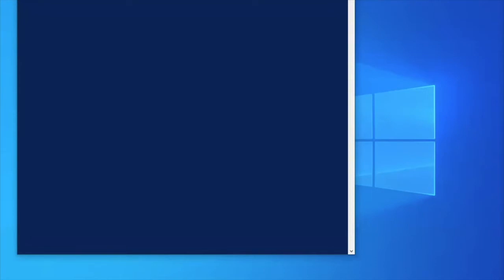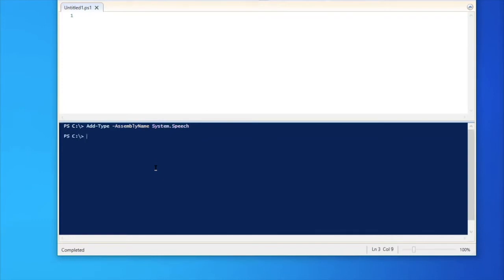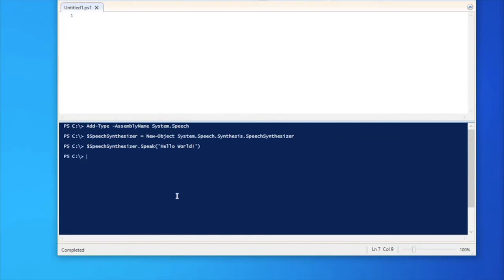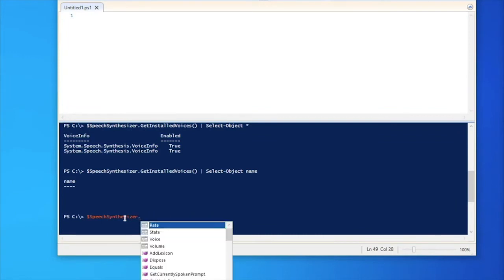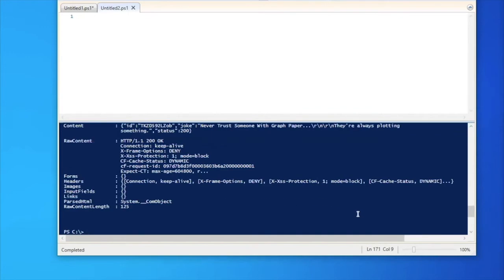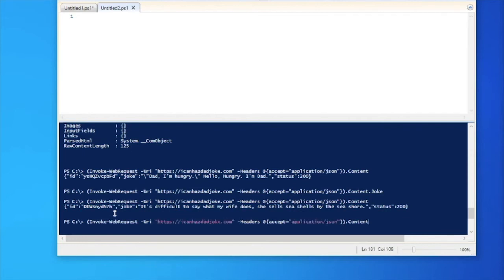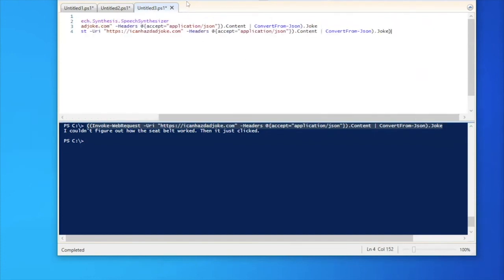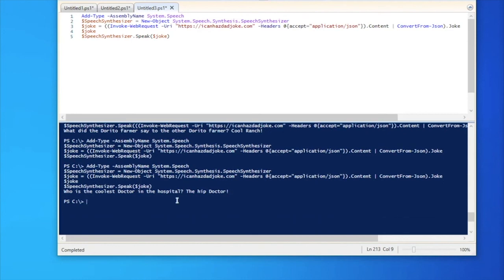Power Shell You Can Make Your PC Talk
Join Steven from OIT to learn about Power Shell Commands.